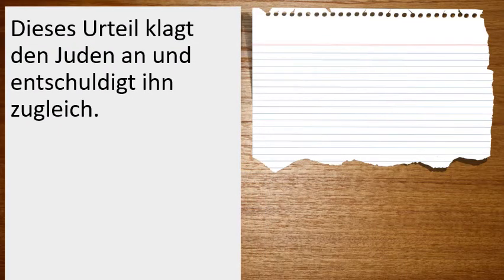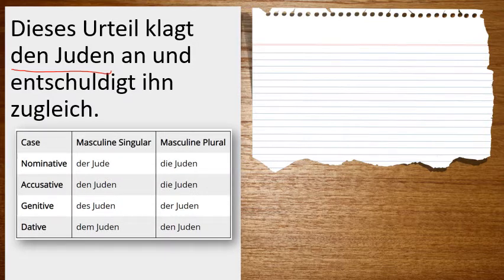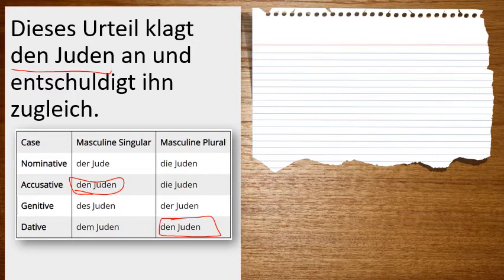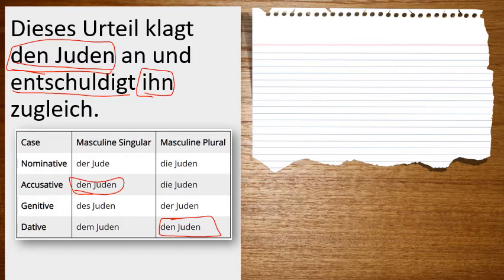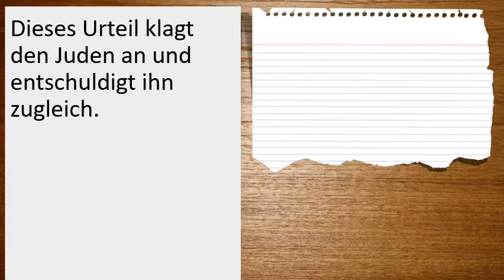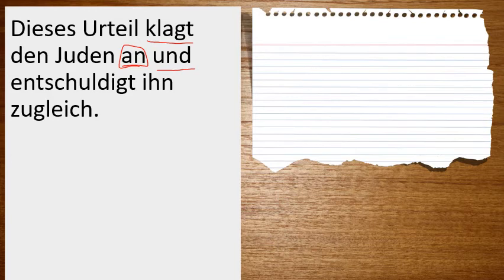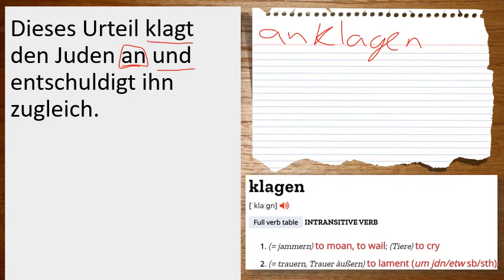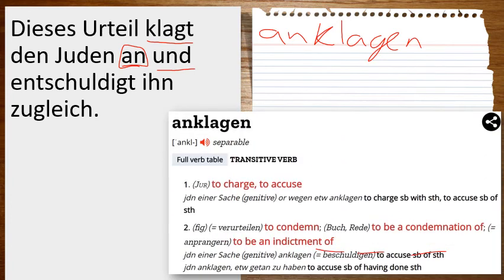Daily Dose of German - Schlatter - Der Evangelist Johannes 08 (Ziefle Excerpts 16)